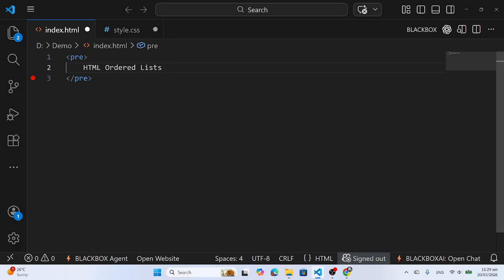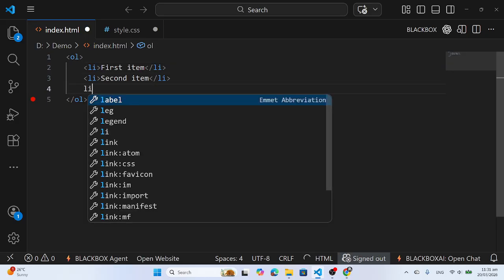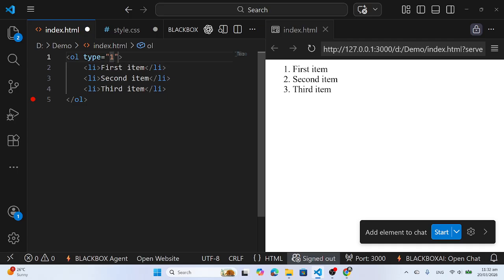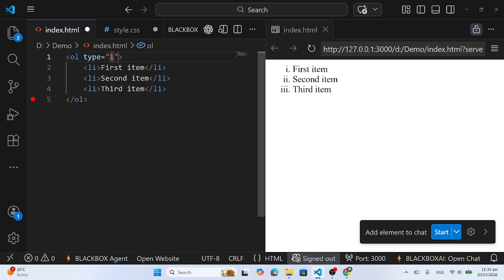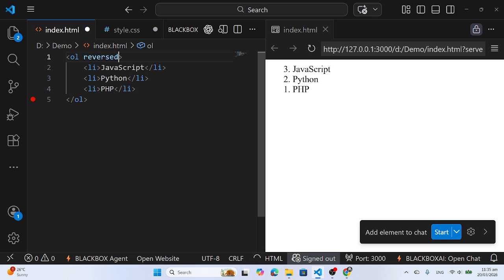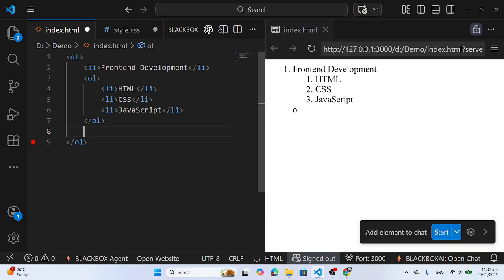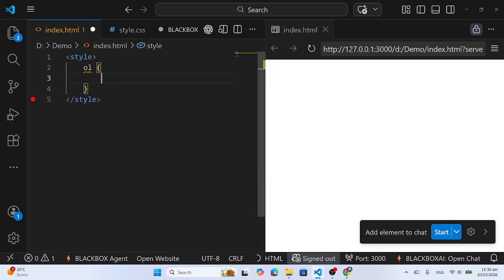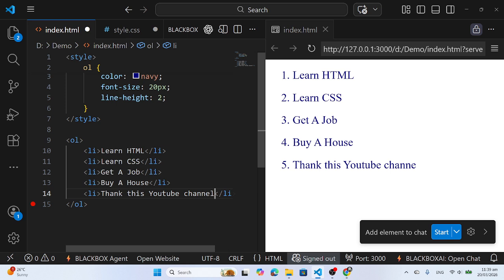HTML Ordered Lists Explained in English | Create Clean Numbered Lists Like a Pro | Step-by-Step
Want to create perfect numbered lists in your web pages? 😍
In this video, you’ll learn HTML ordered lists in the easiest and most engaging way — perfect for beginners! 💡

No confusing explanations ❌
Just simple concepts + practical examples that actually help you learn fast ✅

In this video, you’ll discover:
✨ What ordered lists are and why they are important
✨ How numbering works in lists
✨ Different styles of numbering (numbers, letters, roman, etc.)
✨ How to organize content clearly using lists
✨ Real examples you can use in your own projects

By the end, you’ll be able to:
🔥 Create clean and professional-looking lists
🔥 Structure your content like a pro
🔥 Improve your HTML skills instantly

This video is perfect for:
🚀 Students learning HTML step-by-step
🚀 Anyone who wants to improve coding skills

👉 Watch till the end and start building better web pages TODAY!